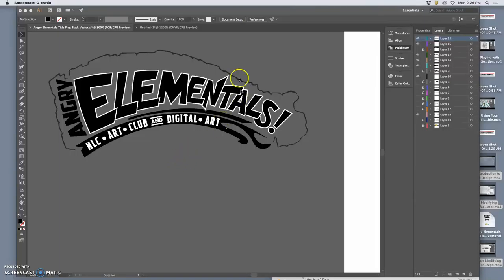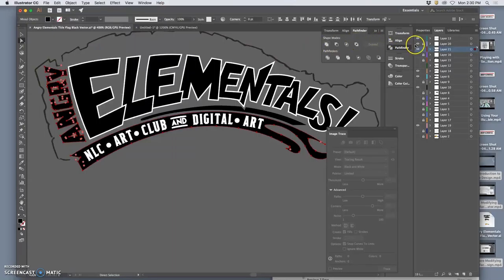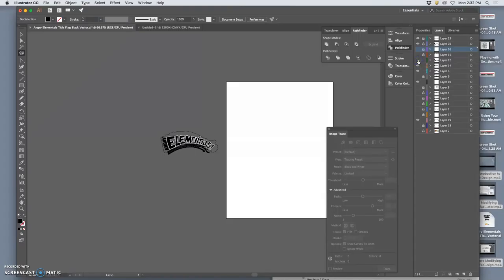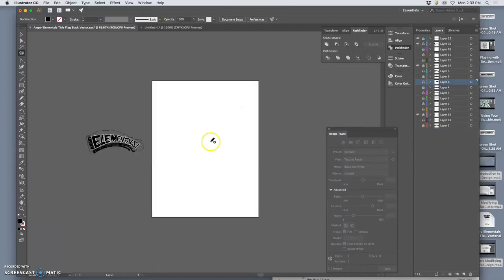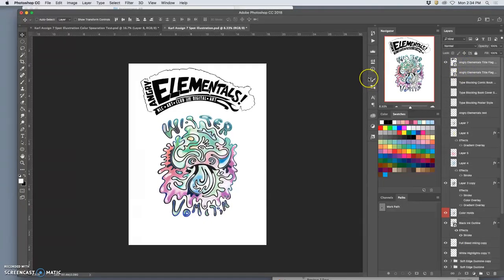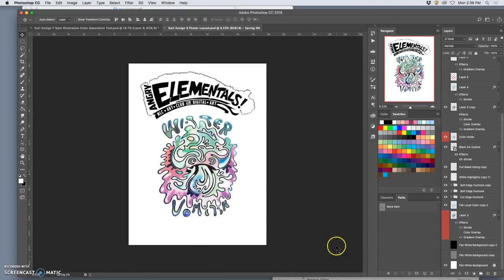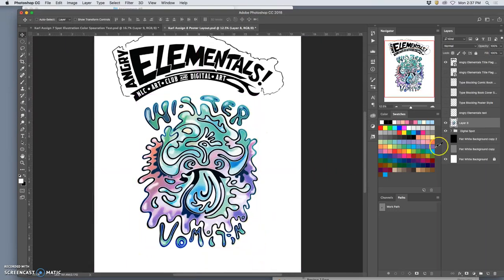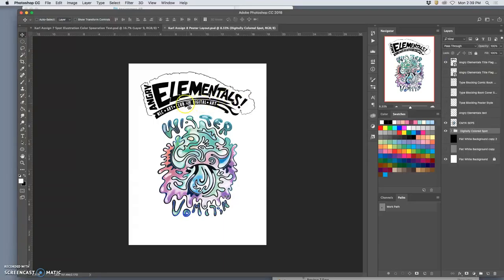9 Optimizing and Exporting your Black and White Logotype Vector